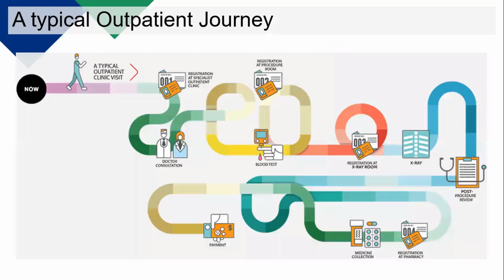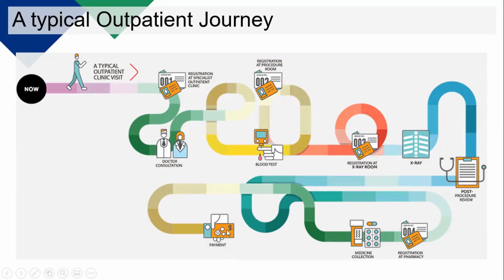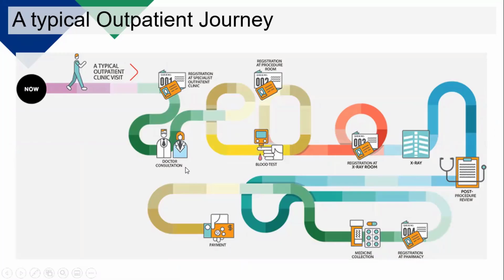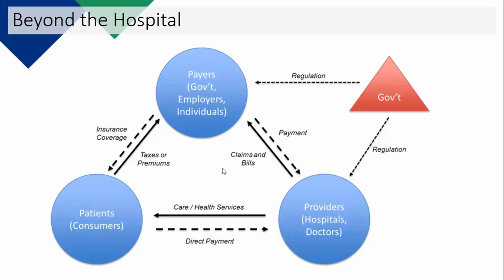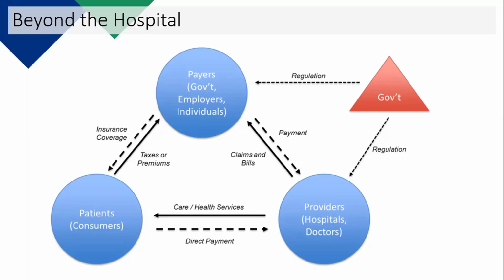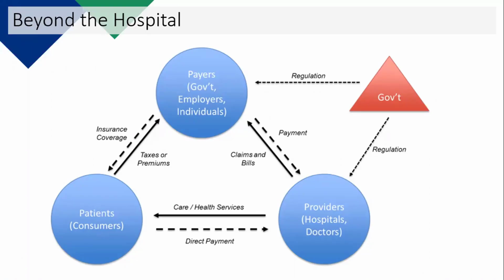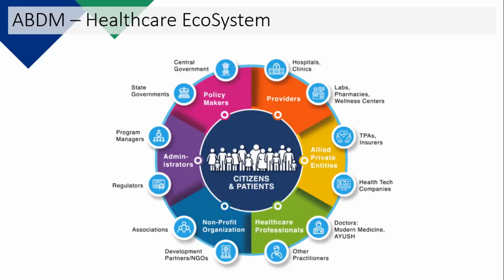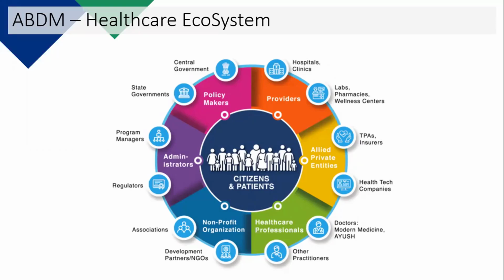Integrated healthcare HL7 system | Healthcare HL7 integration | HL7 Integration Tutorial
HL7 Integration Tutorial Masters Program. Get registered now! cloudfoundation.com

Here are the main concepts covered in this video:
1. Work together to provide healthcare services. 2. Each different HL7 system has to interconnect. 3. Patients need smooth access to electronic medical records. 4. Different HL7 system need to work together seamlessly. 5. Multiple HL7 system within a hospital are needed. 6. Patients are consumers of healthcare services. 7. Patients might make direct payments or have insurance coverage. 8. Patients are part of the population, which pays taxes or premiums. 9. Payers and providers are heavily regulated by government. 10. Healthcare HL7 interoperability definition HL7 information transmission between players.

Key Benefits:
Real-time Projects
Instructor-Led Training for Accelerated Learning
24*7 Technical Support

Skills you will learn:
HL7 Interconnectivity needed for smooth patient outcomes : Multiple HL7 system within hospitals working together : Systems HL7 communication essential for patient quality of care : Payment flow and HL7 interoperability definition healthcare : Healthcare HL7 interoperability definition: Boom or bust in India? : Regulators and policymakers play key roles in healthcare HL7 interoperability definition : Citizens and patients impacted by healthcare HL7 interoperability definition : Standardized HL7 information flow supports healthcare interoperability : HL7 Continuum of care and risk analysis through population health management : ACOs and population health management systems HL7 interoperability definition